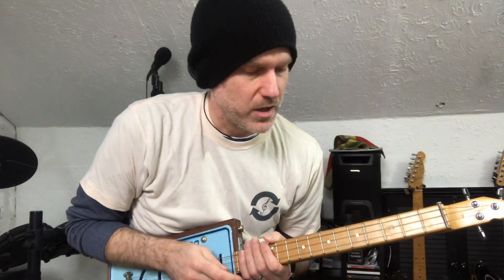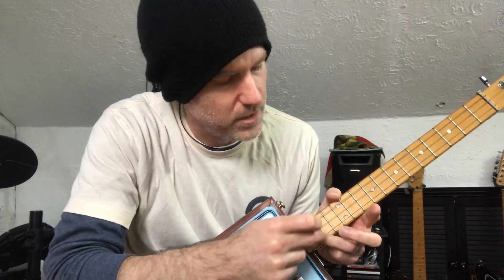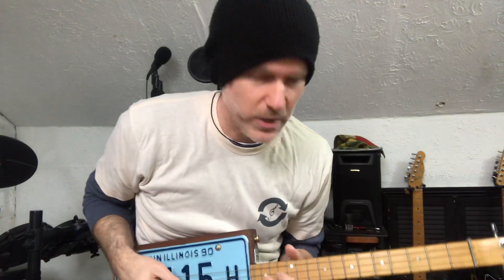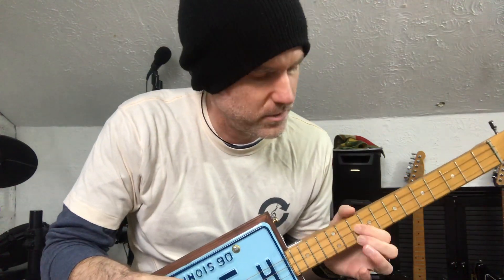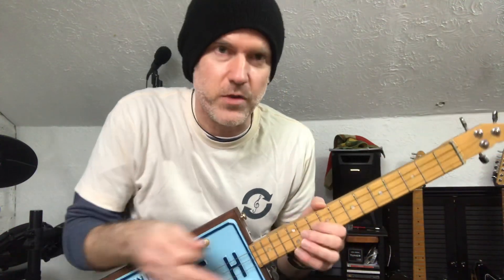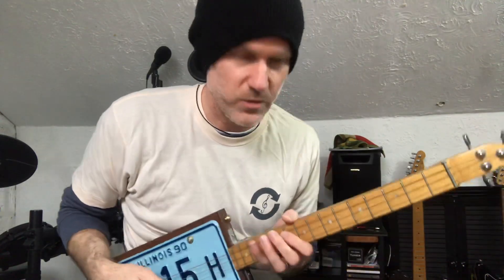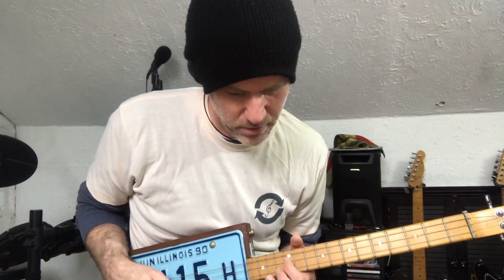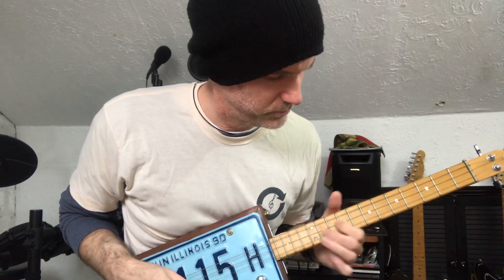“Fortunate Son” by Creedence Clearwater Revival - 3-string guitar lesson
Part 1 of a 5-part lesson of this classic late-60's protest song, arranged for 3-string guitar in an open E tuning (EBE).  This instrument is a License Plate Guitar by Salvage Sounds.

Here we discuss the song introduction